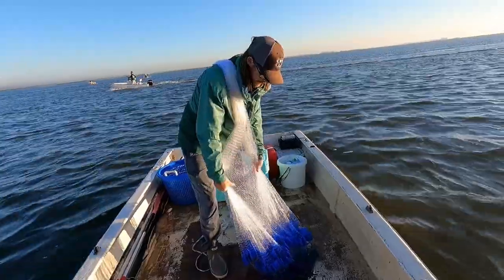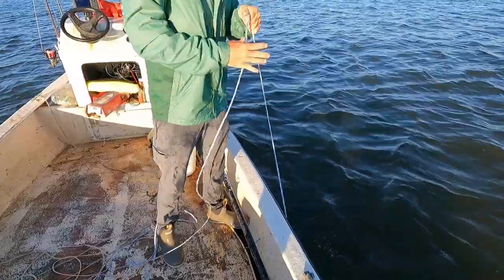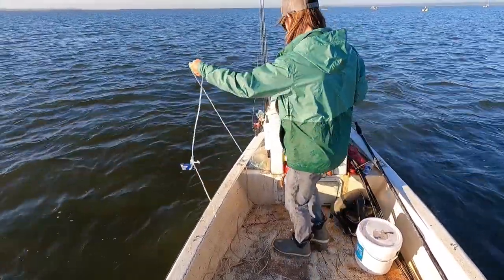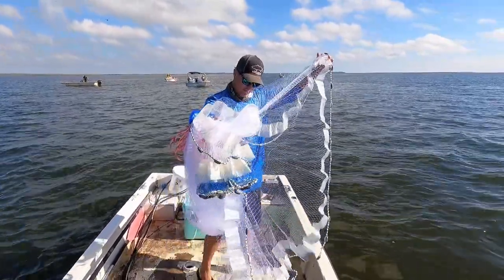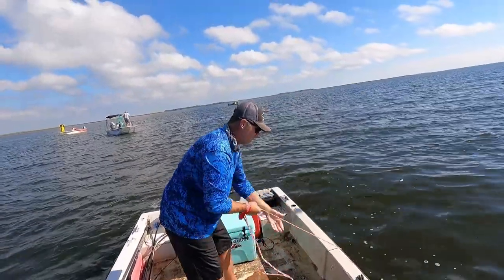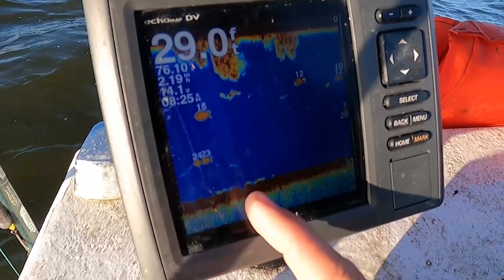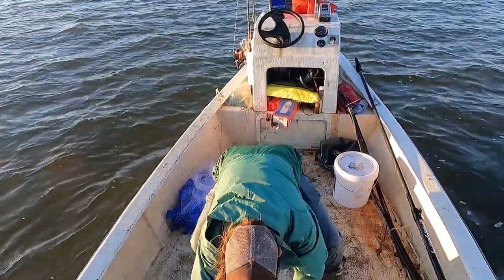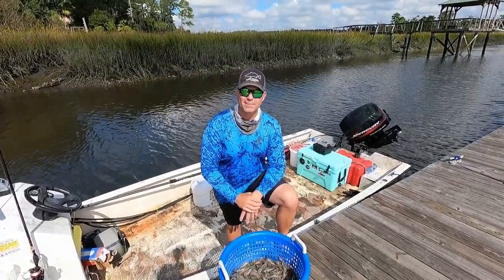deep water shrimp - how to throw a Taped Castnet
Cast Net used

Other Stuff I use:
Minn Kota Terrova 80lb 54' shaft trolling motor

What I Film With:
GoPro Hero 7 Black
SD Card Samsung 128gb
RODE Video Mic Go
RODE SmartLav+ Mic
RODE SC3